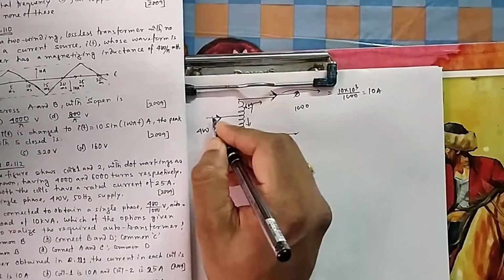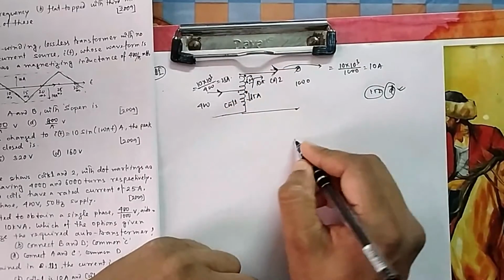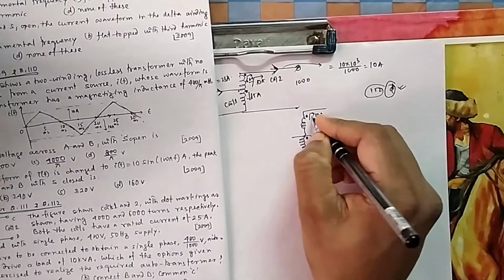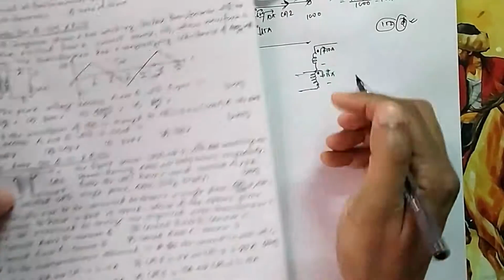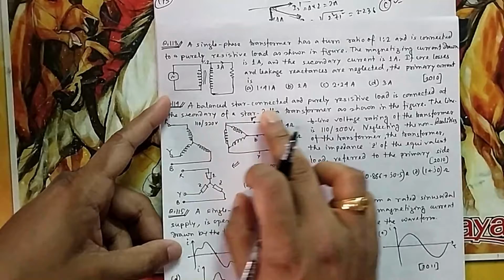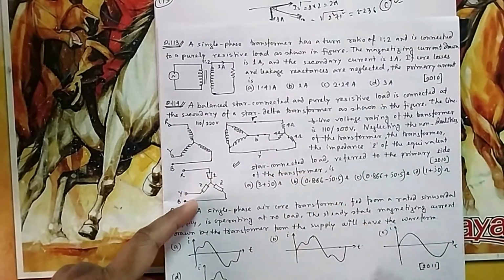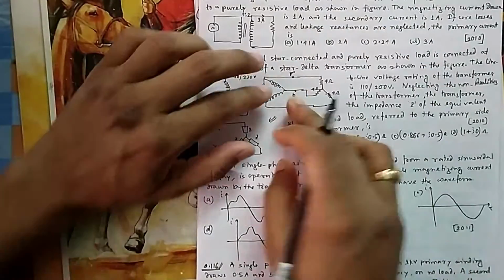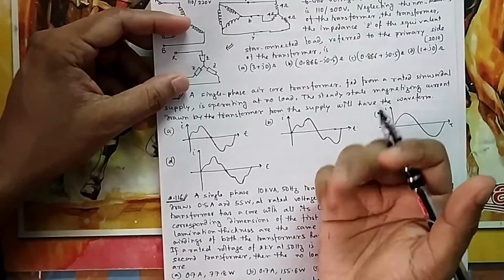Lecture 23:Solution of previous years GATE questions w.e.f1992 on Electrical Machines(Q.111 to Q115)